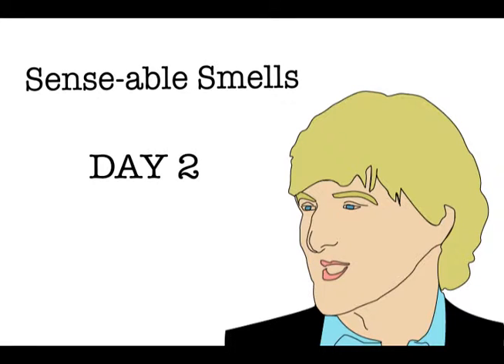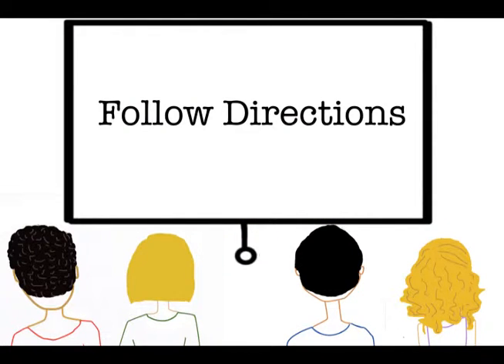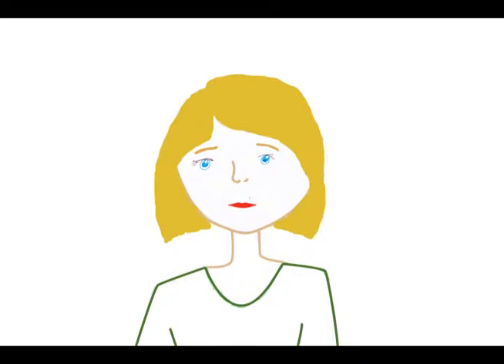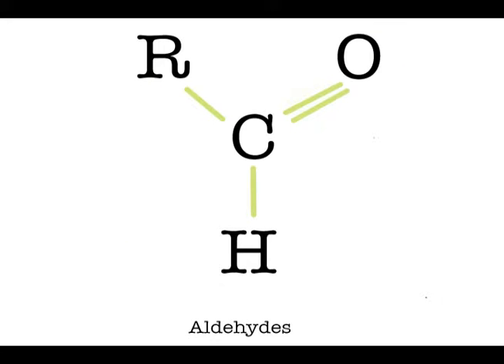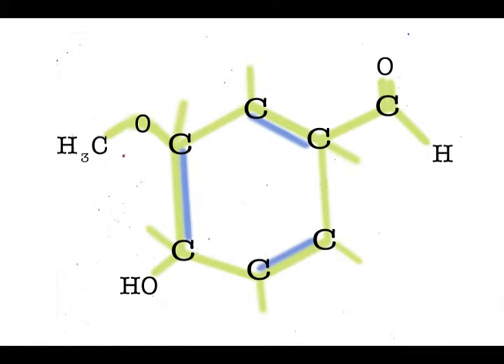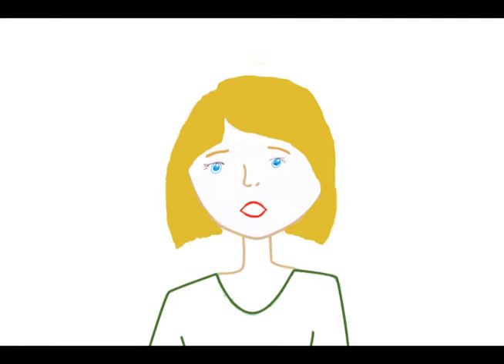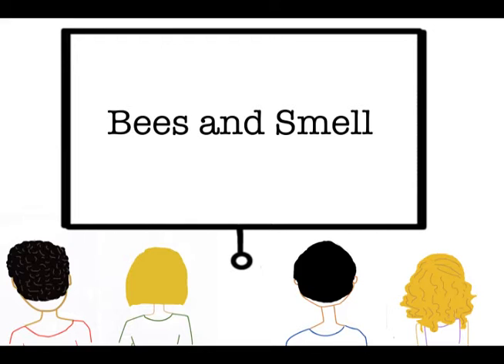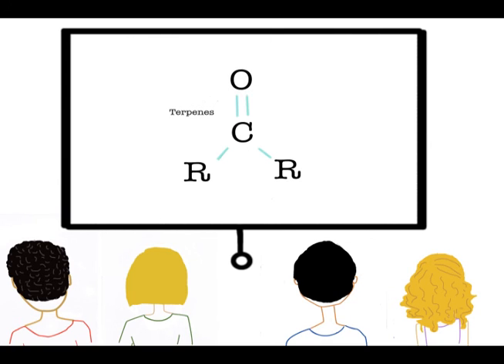Sense-able Smells - Day 2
Sense-able Smells - Day 2 - Mia